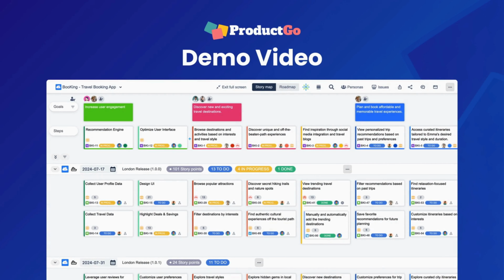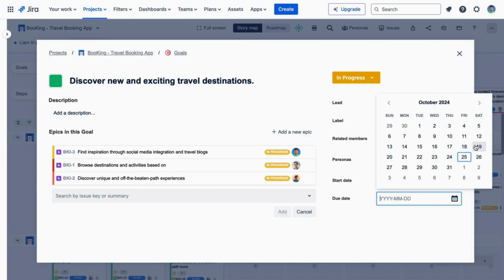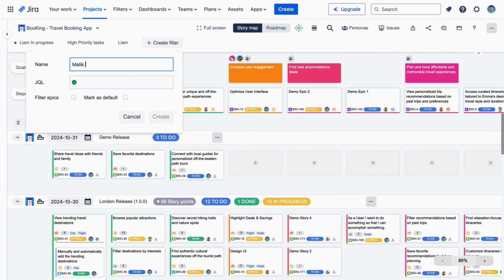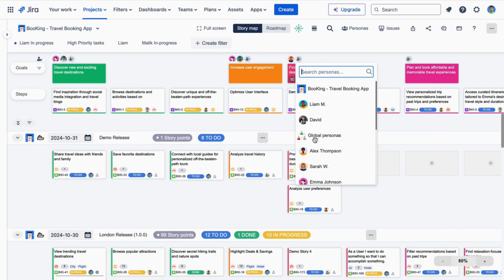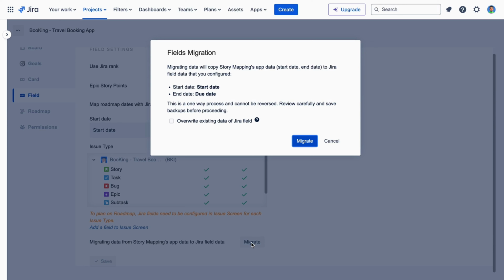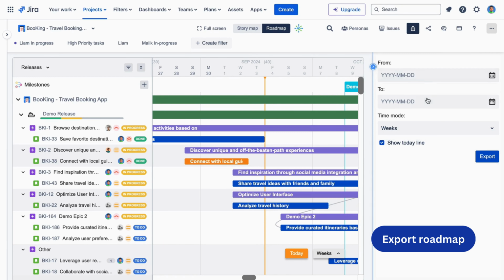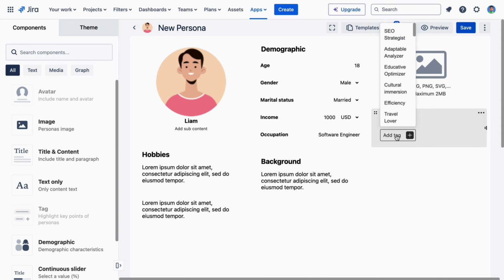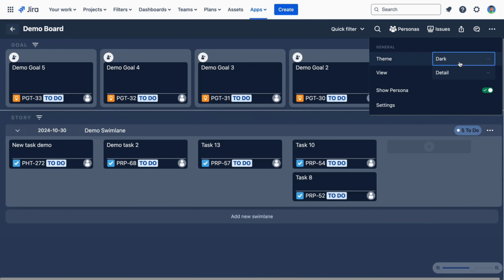Demo Video: ProductGo | Agile User Story Maps, Portfolio Roadmaps & Persona for Jira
Explore the full capabilities of ProductGo in this in-depth demo!

Discover how to use our four main features—User Story Map, Roadmap, Advanced Personas, and Portfolio Board—to streamline your product management process in Jira. Learn to manage goals, epics, stories, and releases with ease. Use AI assistance, powerful filters, and integration with Confluence for enhanced collaboration.
Timestamps:
00:00 Intro
00:11 User Story Map
00:34 User Story Map: 4 main parts
03:16 User Story Map: More details
07:06 User Story Map: Filters
08:16 User Story Map: Board menu
11:06 User Story Map: User Settings
12:16 User Story Map: Admin Settings
17:07 Roadmap
17:28 Roadmap: View modes & Filters
18:01 Roadmap: Plan tasks
19:09 Roadmap: Dependencies
19:35 Roadmap: Milestones
20:14 Agile Boards: Manage multiple projects
21:24 Advanced Persona
22:30 Advanced Persona: Create new persona
25:07 Advanced Persona: Add persona to user story map
25:41 Portfolio Board
26:08 Portfolio Board: Create new board
26:57 Portfolio Board: Build a new story map
27:37 Portfolio Board: Board menu & Themes
28:09 Outro